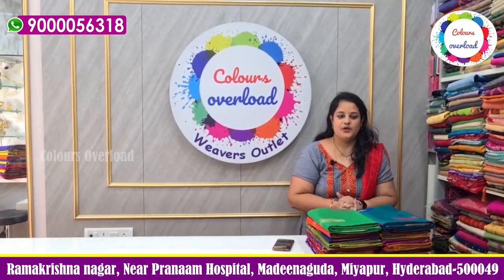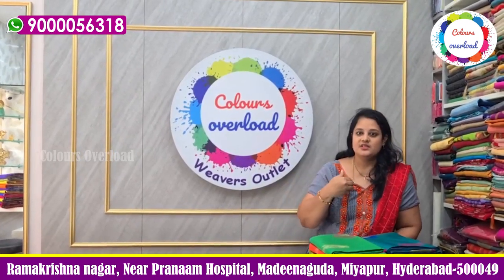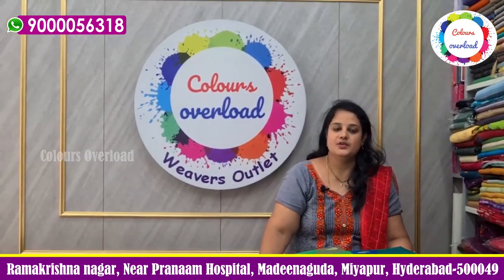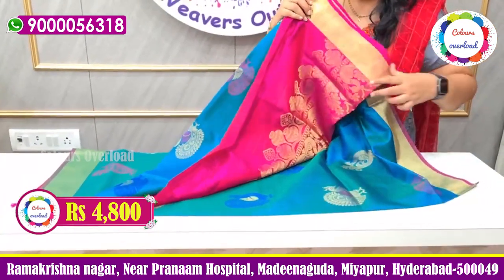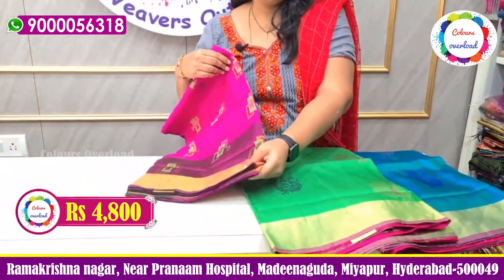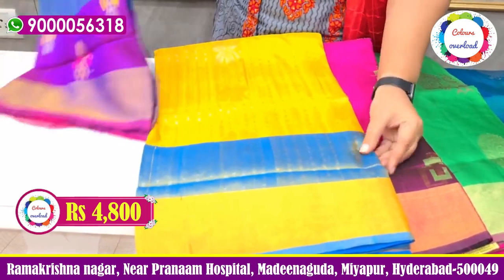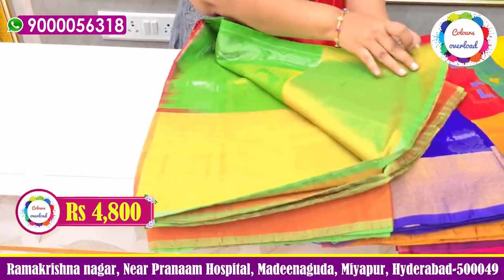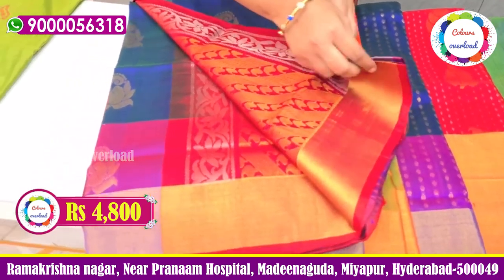Latest Uppada Sarees pattu sarees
1-54/89 shop no 1
Rama krishna nagar
Madinaguda
Near miyapur
Hyderabad 500049
Telangana

come from pranaam hospital lane take 3rd right , first left first shop.

Follow us @pattusareeswholesaleonline

For more bridal sarees follow @pattusareeswholesaleonline